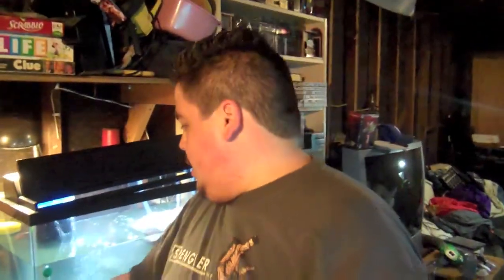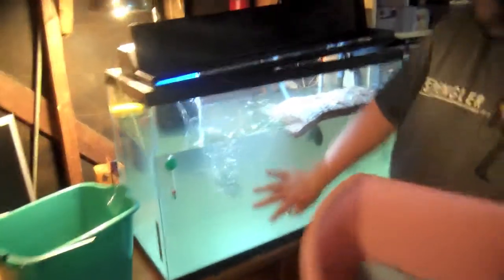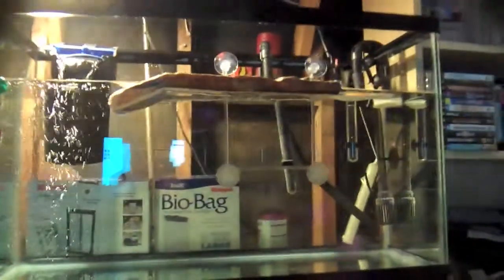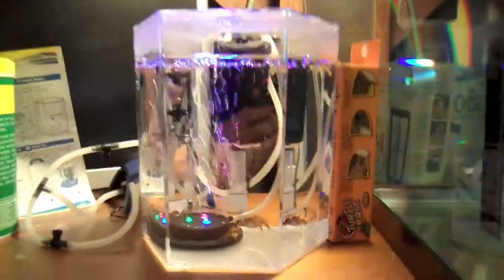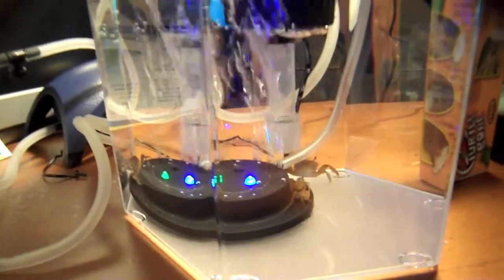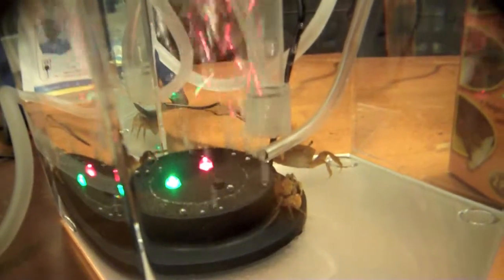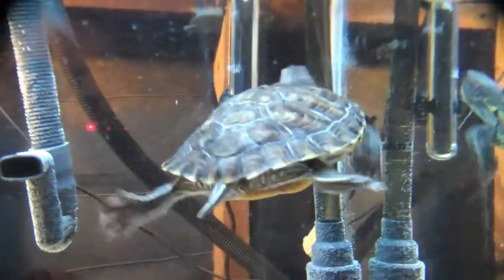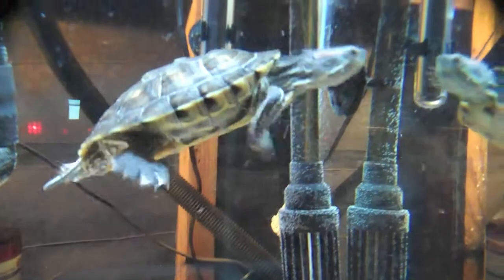BN-Games.com Turtles and Crabs 7-31-2011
Two Red Eared Slider Turtles Chell and GlaDOS
Three Fiddler Crabs Dr. Zoidberg, Bubbles, and Steve